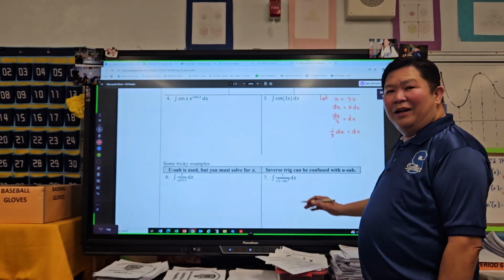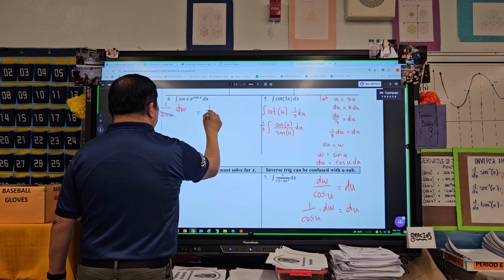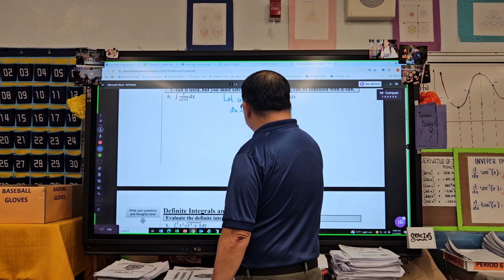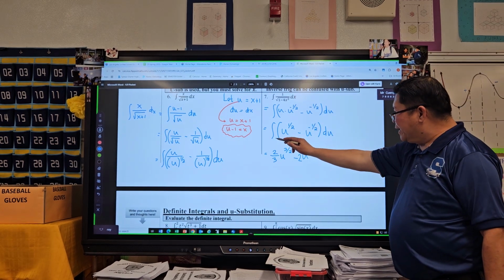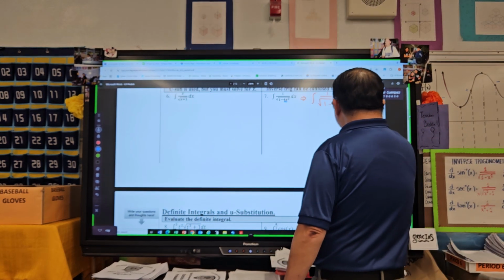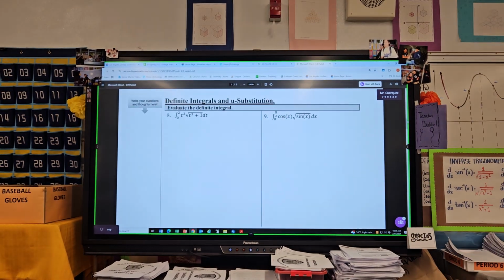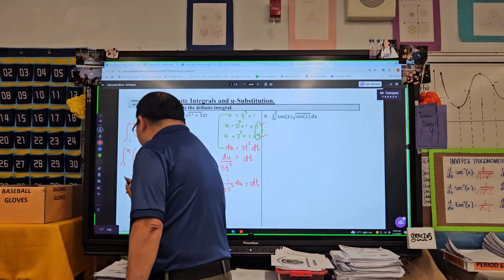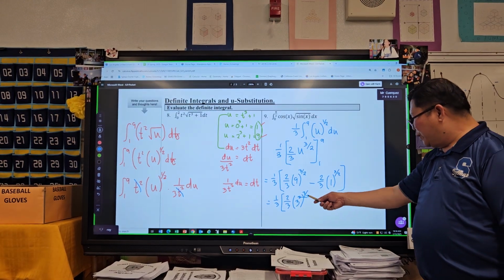AP Calculus AB Lesson 6.9 U - Substitution February 13, 2025